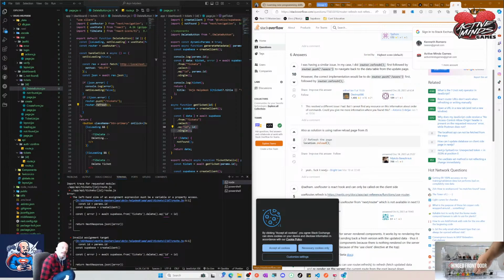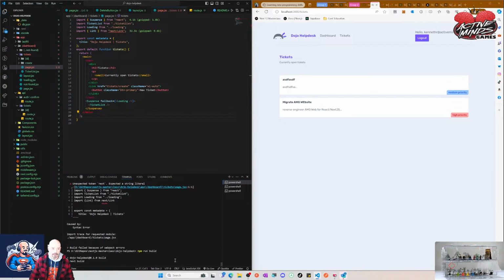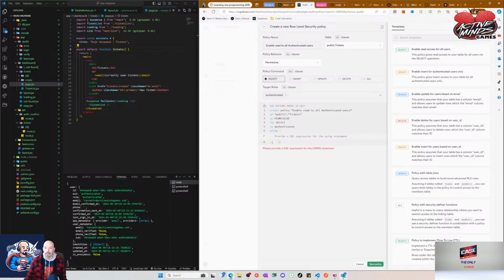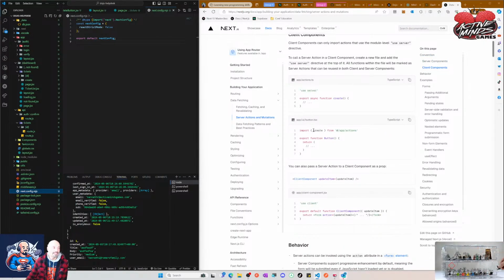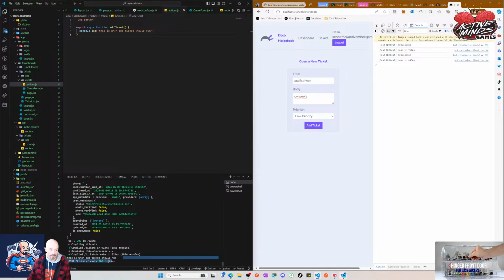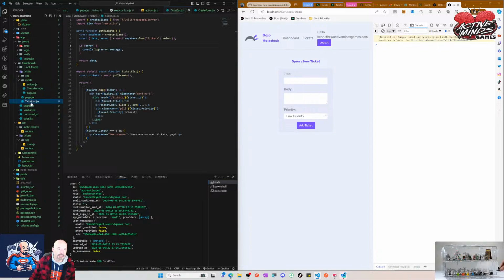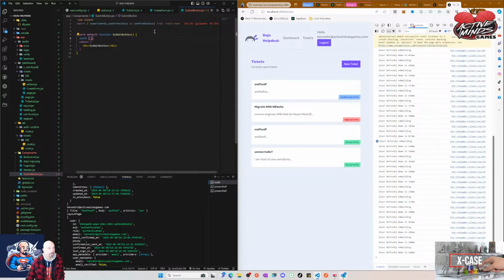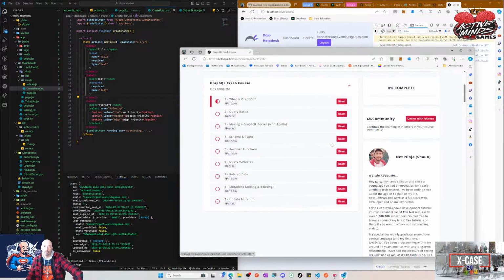Proramming: Learning React/NextJS/Supabase ...via NextJS Masterclass 37-40